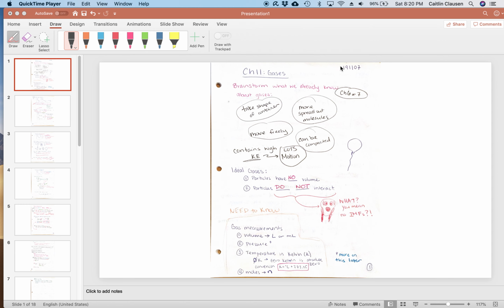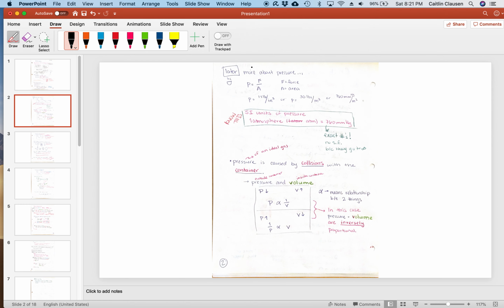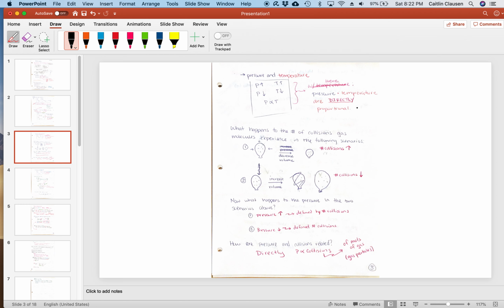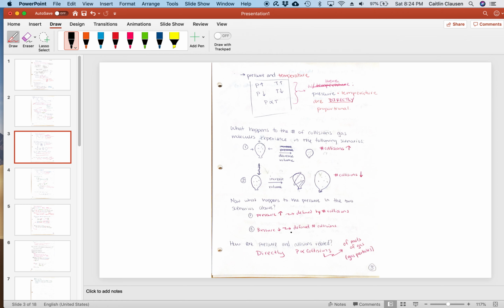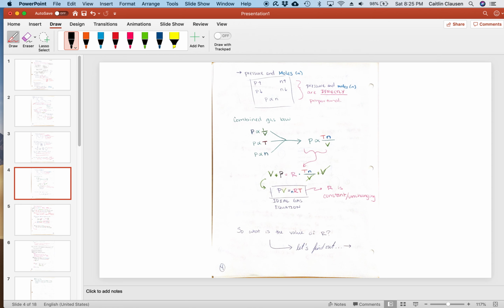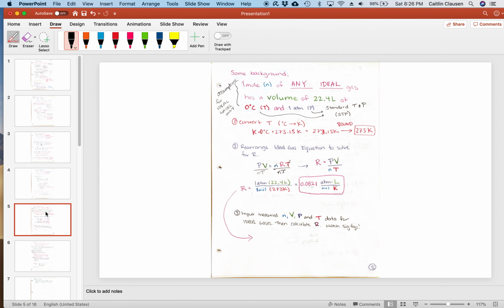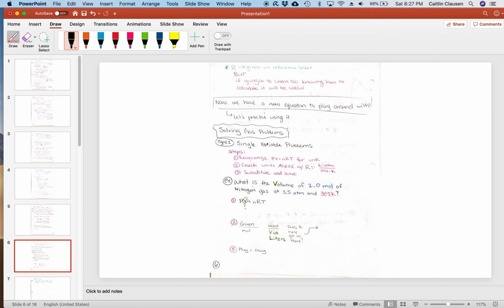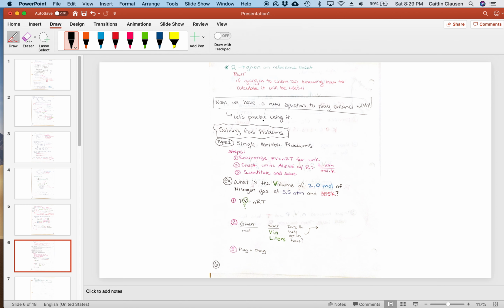Ch11 Lecvid pt1 191109